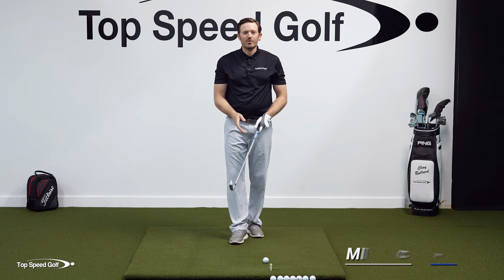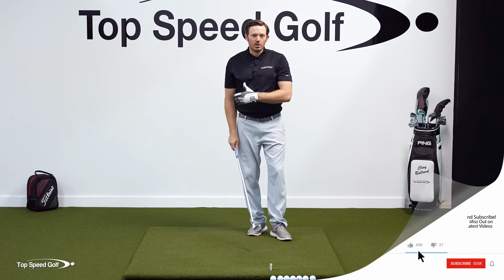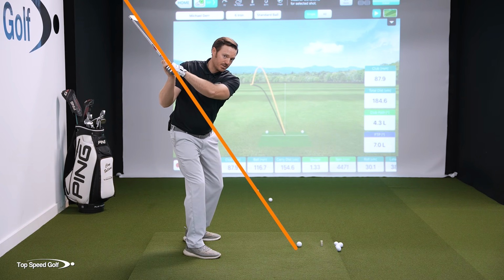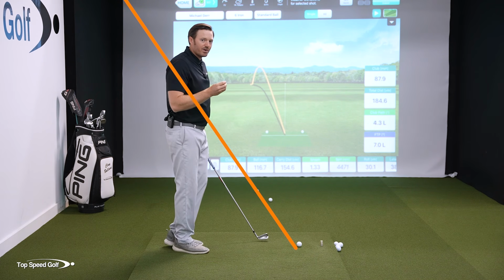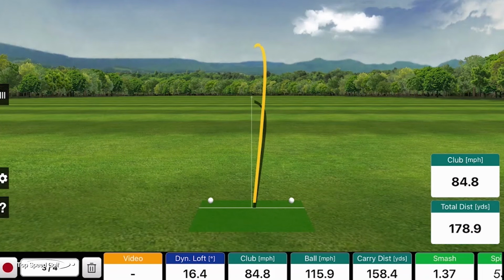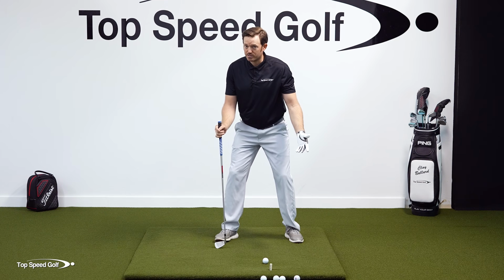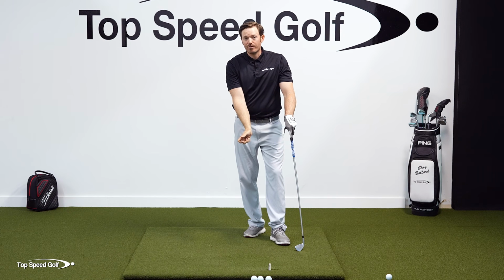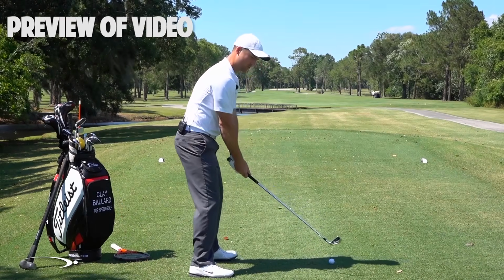95% of golfers DON'T hit a DRAW | Do this & hit a TRUE DRAW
🏌️‍♂️ "DON'T HIT THE STICK!" This 11-in-1 Training Aid converts slices to draws and can correct your worst swing faults in a SINGLE session—just like it helped a 72-year-old golfer transform "200-yard weak fades into 240-yard slight draws EVERY single time!"

🧠 Overwhelmed by conflicting shallowing advice? Shallowing shouldn't be complicated. This quiz cuts through the noise to find YOUR unique solution

🏆 "Is this even legal?" YES! This bunker breakthrough that major brands overlooked has golfers ditching expensive wedges. Just set up square, swing, and escape in one shot!

💣 Losing yards? This 2-minute quiz reveals your personal distance killer based on data from 2,500+ golfers (and the simple fix for YOUR swing!)

In this video, we delve into the specifics of hitting a true draw in golf. Learn why you might struggle with draws, understand the correct in-to-out swing path, and discover key techniques to ensure your ball consistently starts right and curves back to the target. We'll also discuss common misunderstandings about draw shots and provide critical insights on maintaining the correct club face orientation through impact. Don't miss the key tips and demonstrations timestamps below for easy navigation.

00:00 Introduction: The Struggle with Hitting a Draw
00:37 Understanding a True Draw
01:37 Swing Path: In-to-Out Explained
03:40 Club Face Control for a True Draw
04:59 Practical Tips for Consistent Draws
06:29 Conclusion and Bonus Content

Top Speed Golf has over 180 million views of my instructional videos during the past 12 years. I want to help you make progress with easy, step-by-step lessons, whether you're an absolute beginner or an advanced player.

**Related Top Speed Golf Videos**

* Find a simple fix to your short game woes with simple tweaks that will have you pin seeking